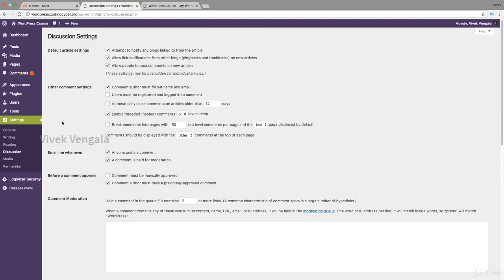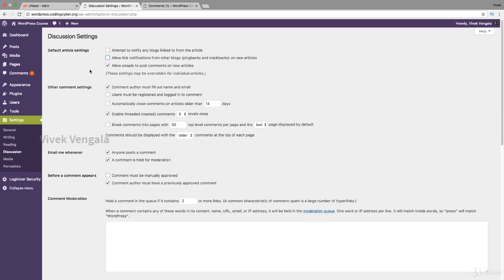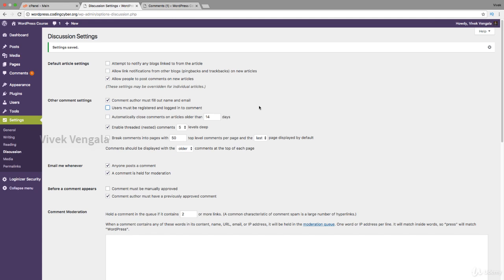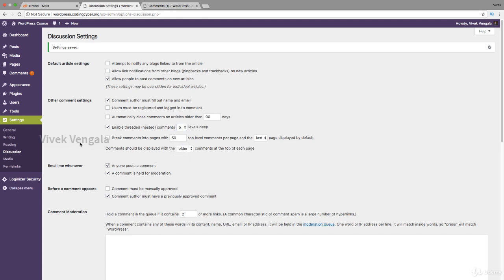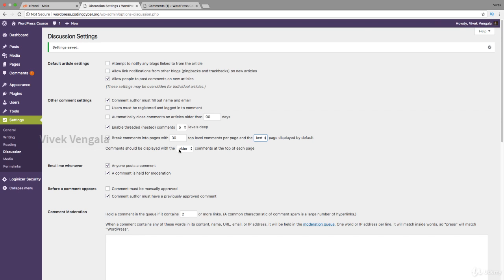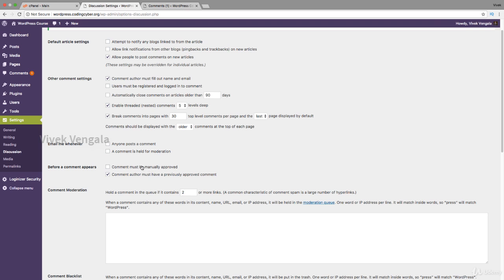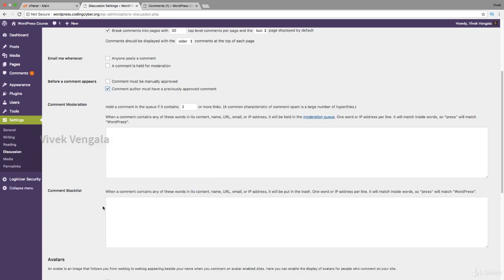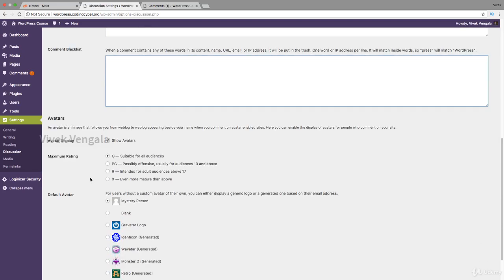Class 026 Managing Comments in WordPress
WordPress full creation of professional wabsite curse in English
Please invite your friends to watch this video course

2nd class  Installing WordPress with Softaculous
3rd class Installing WordPress Manually
4th Class  First Look at WordPress Dashboard
5th Class  Posts Vs Pages
6th class  Understanding WordPress Post Editor
7th Class  Invitation to the Web Developers Mastermind
video link 👇👇
Video deleted 😑😑
8th class Creating New Post
9th Class First Post Formatting
10th Class Difference Between Categories  Tags
11th Class Post Revisions
12th Class  Publish Schedule Posts
13th Class Understanding Media Library in WordPress
14th Class Creating Image Galleries
15th Class  Adding Audio Video YouTube Media
16th Class  Creating New Page
17th Class  WordPress Page Hierarchy
18th Class General Settings
19th Class Reading Settings
20th Class Writing Settings
21st Class Configuring Media  Permalinks
22nd Class  Understanding WordPress User Roles
23rd Class Managing Users  Users Edit Profile
24th Class  Setting Up Gravator Profile
25th Class WordPress Discussion Settings